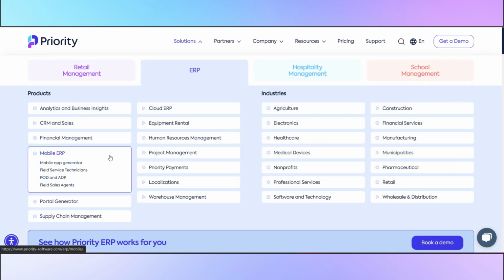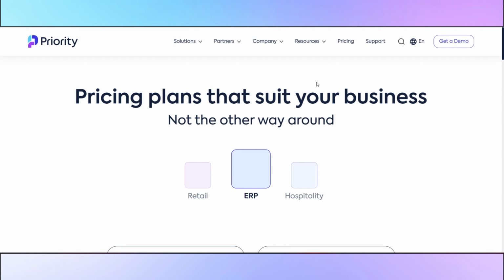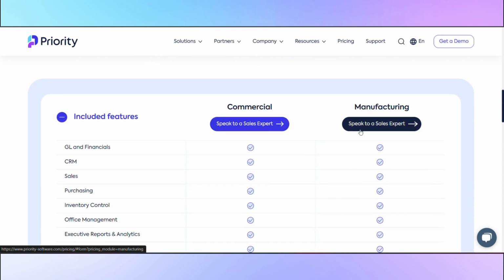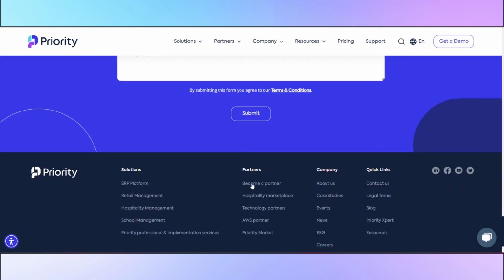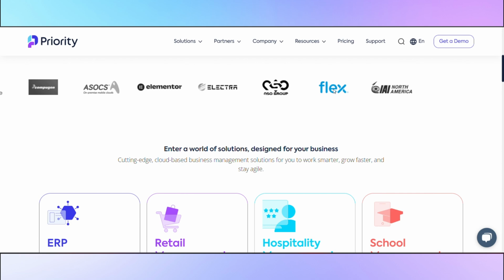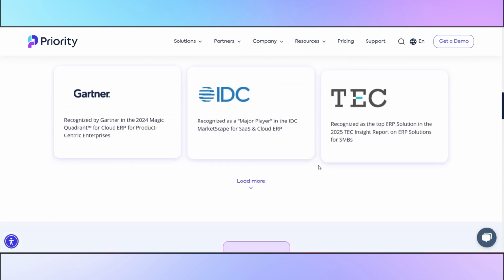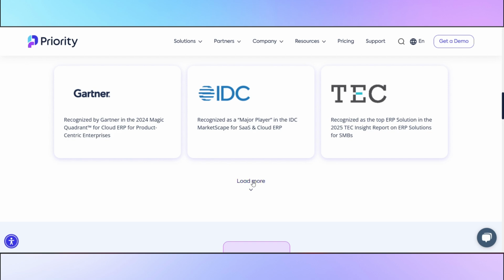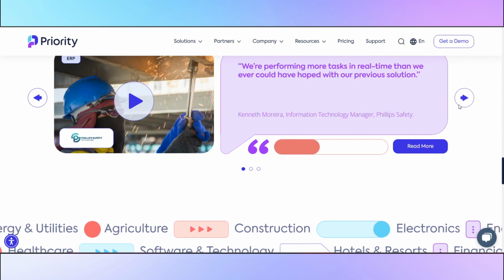Priority Software Review - Best Manufacturing ERP Software For Business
priority software overview